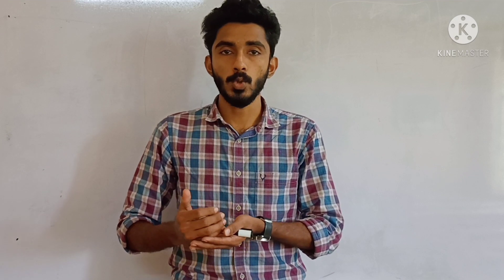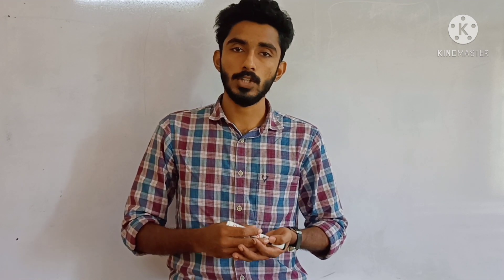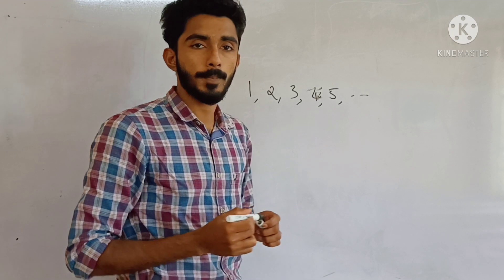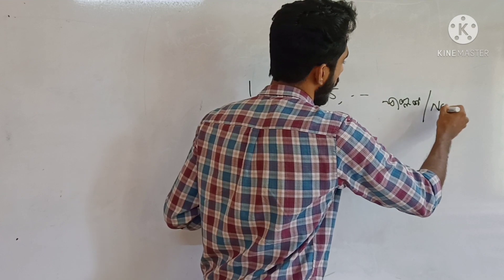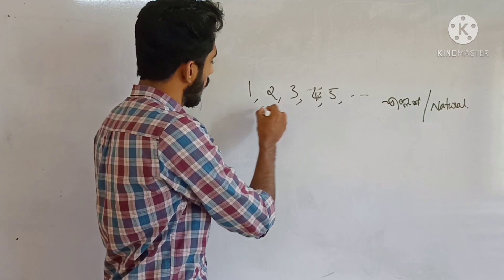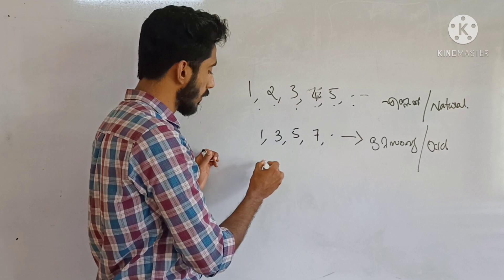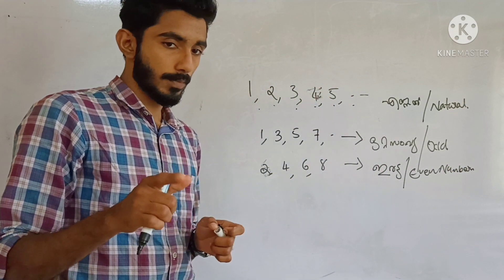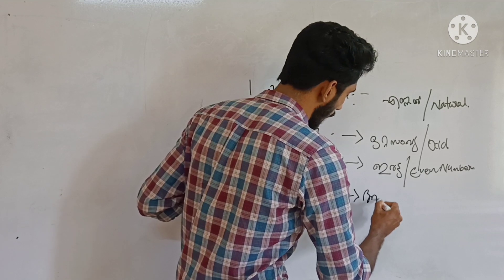Navodaya Selection Test coaching class Maths 3 നവോദയ വിദ്യാലയ പ്രവേശന പരീക്ഷ കോച്ചിങ് ക്ലാസ്സ്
Navodaya Selection Test coaching
 Mathematics: Class 3
നവോദയ വിദ്യാലയ പ്രവേശ പരീക്ഷ
കോച്ചിംങ്ങ് ക്ലാസ്സ് കണക്ക്
# Fundamental operations in whole numbers
# പൂർണ്ണ സംഖ്യകളും അവ ഉൾപ്പെടുന്ന ചതുഷ്ക്രിയകളും

# Askarali TGT Science JNV Wayan